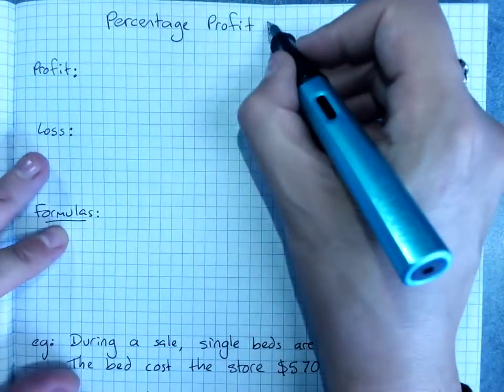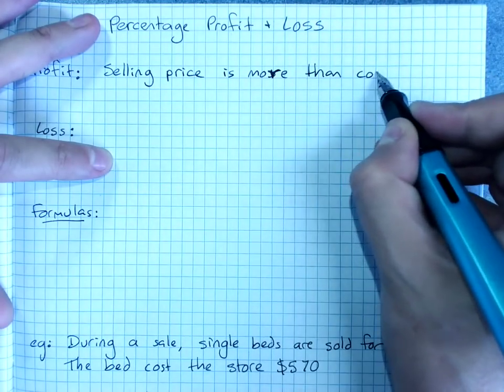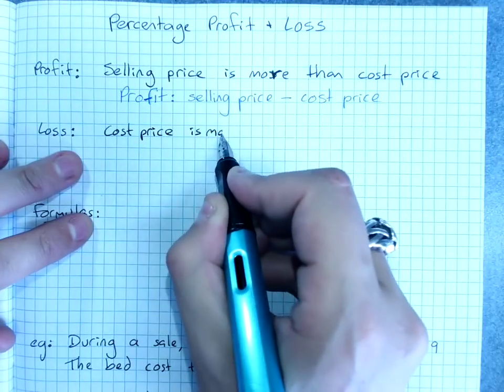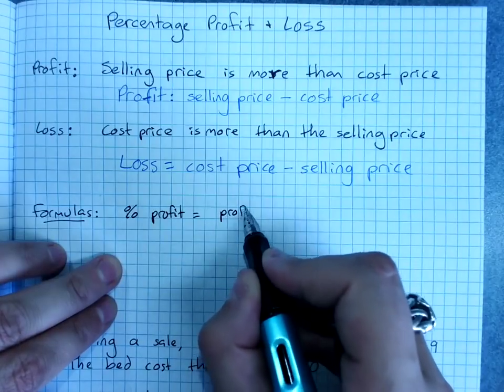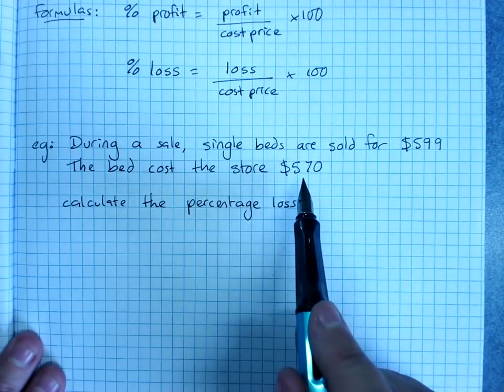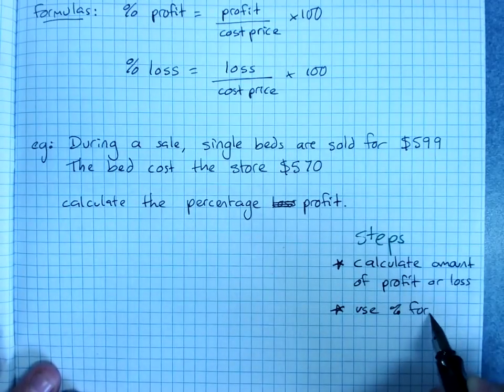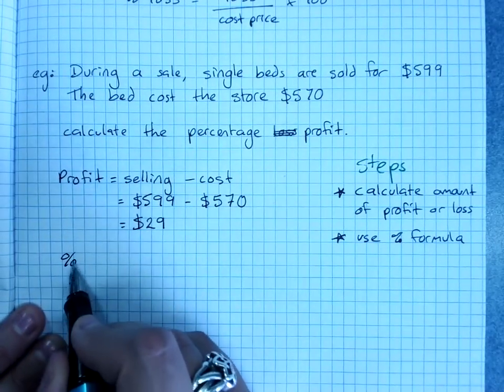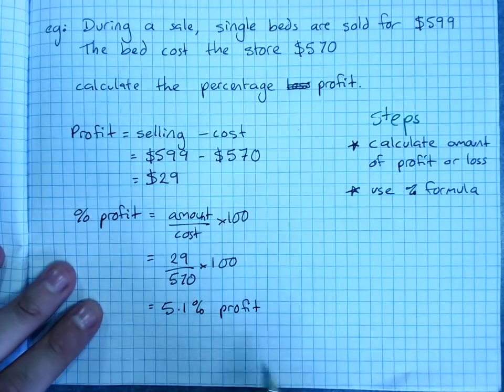Percentage profit and loss